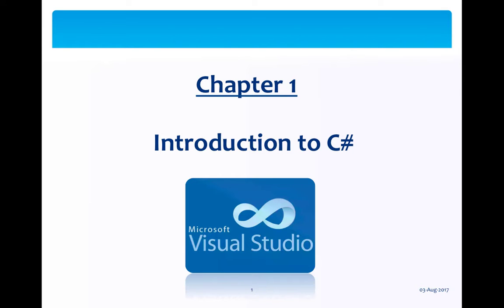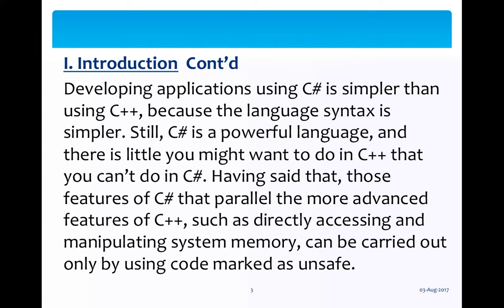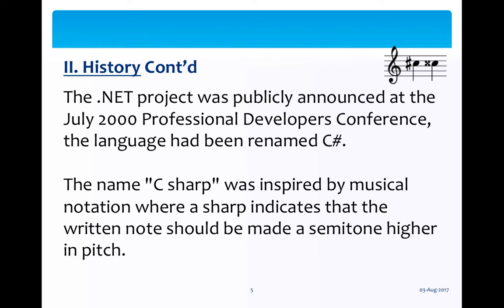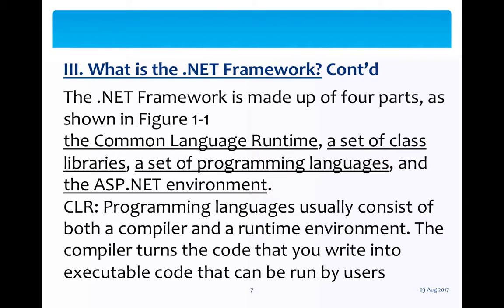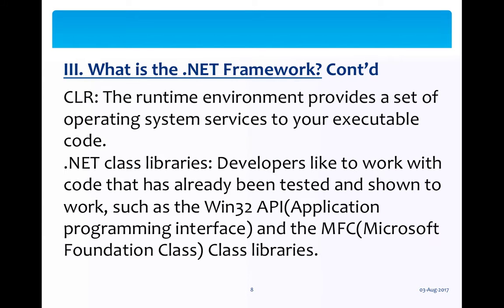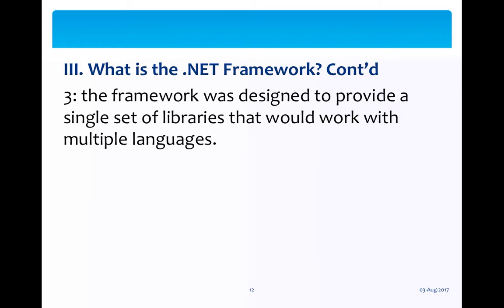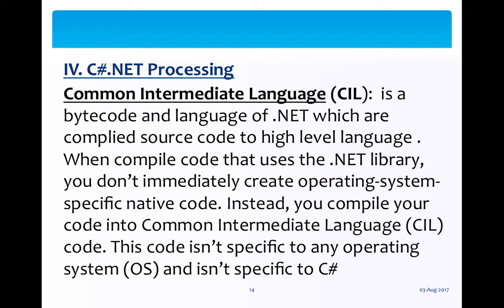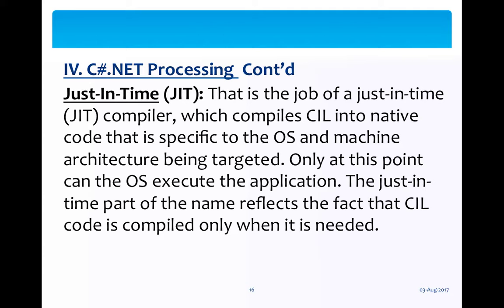Introduction to C# - Chapter 01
Introduction to C#.NET. To become a C# developer with IT professional career.